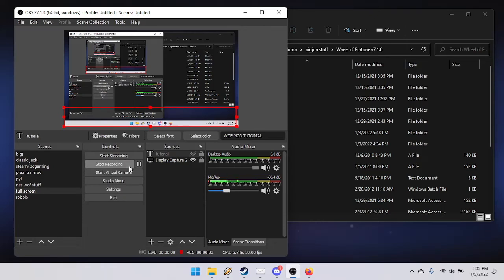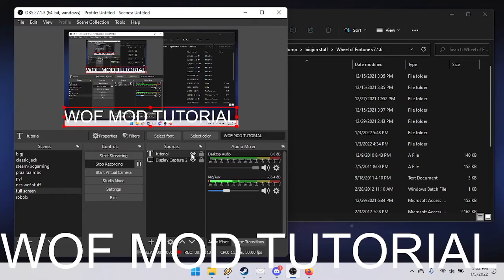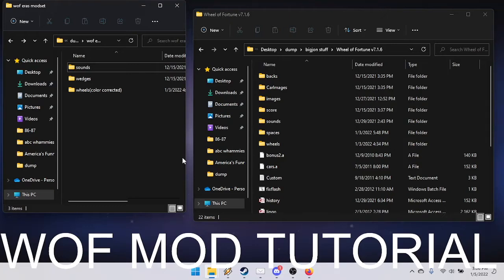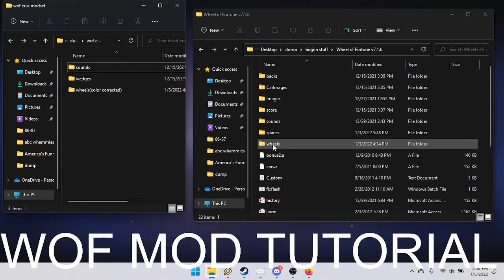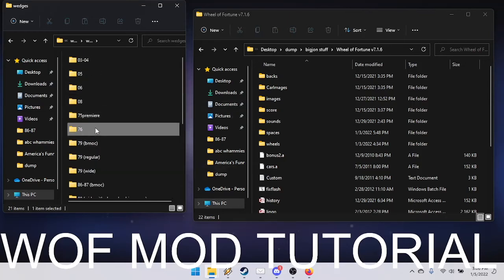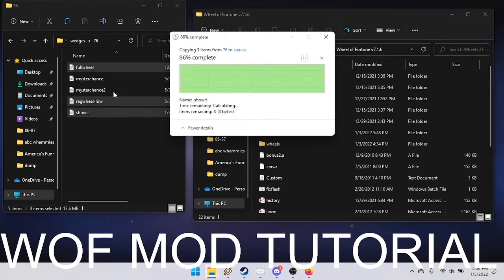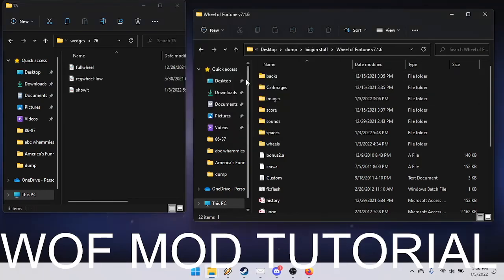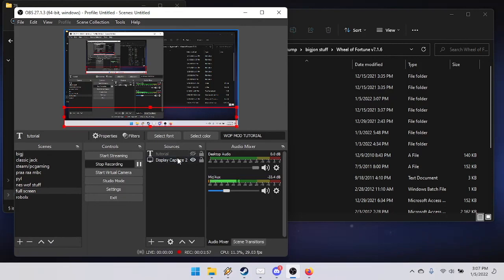smashwhammy's BigJon's WoF Mod Tutorial (FIXED AUDIO)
smashwhammy gave me permission to fix the audio in his BigJon's WoF mod tutorial. Once he redos the video, I'll remove this. Link to smashwhammy's channel